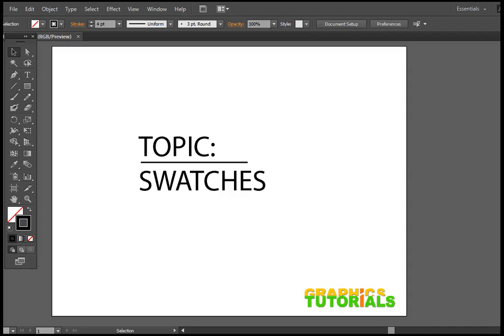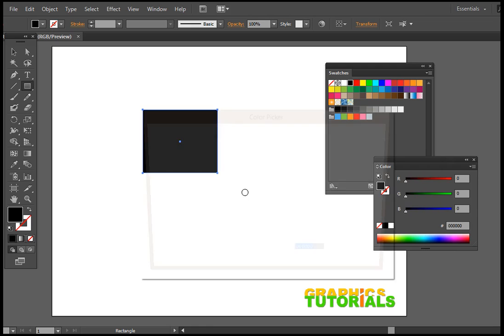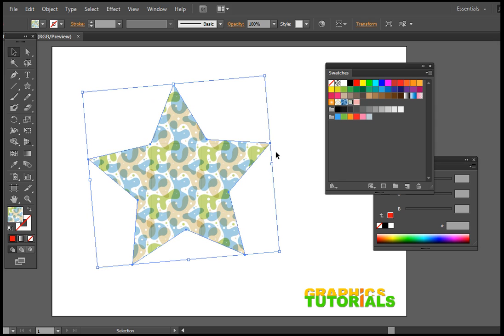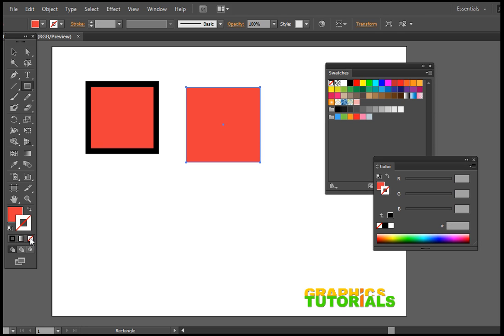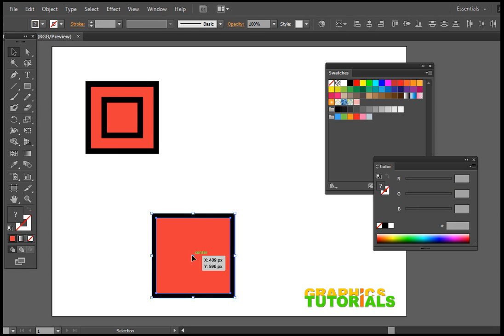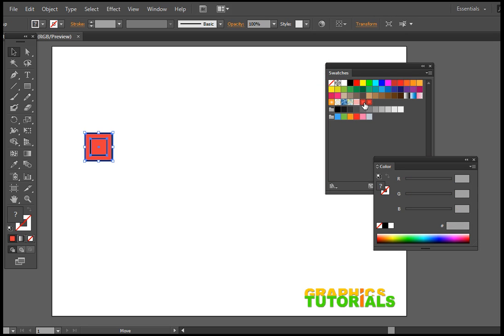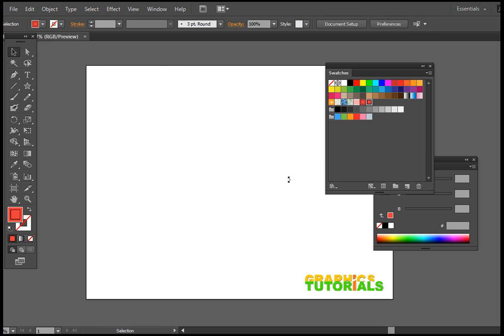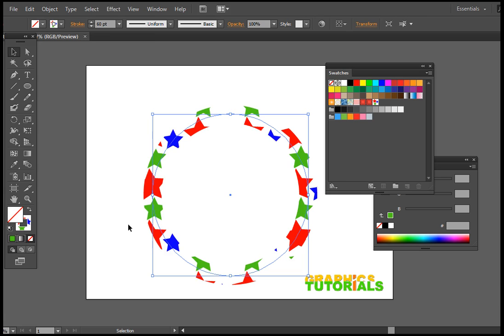Adobe Illustrator Tutorial 01 - Swatches.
Adobe Illustrator Tutorial 01 -
Topic:
Swatches.